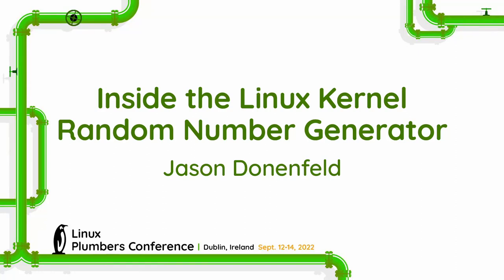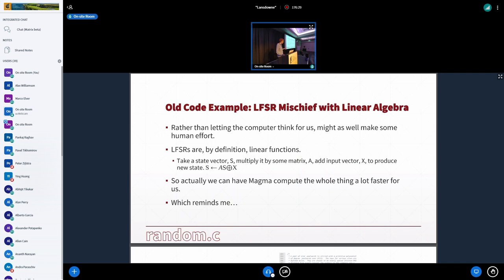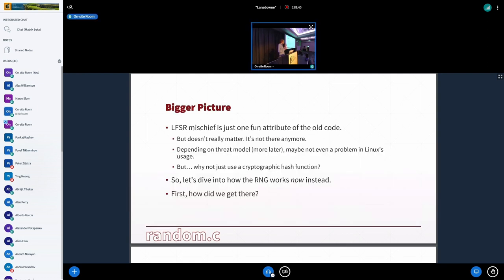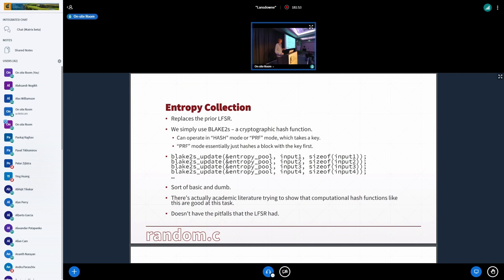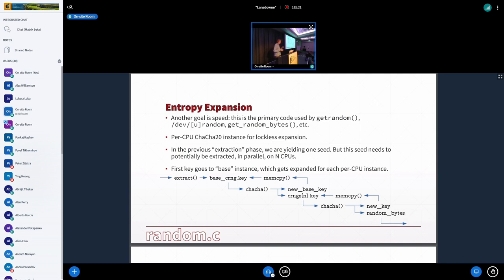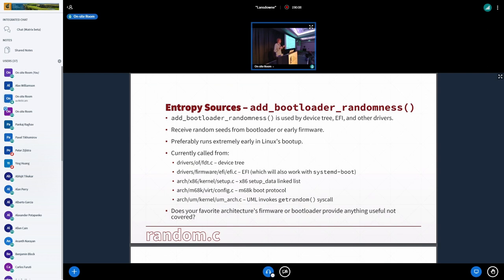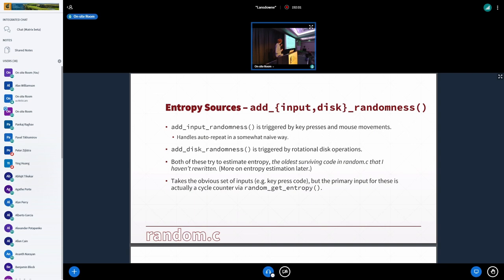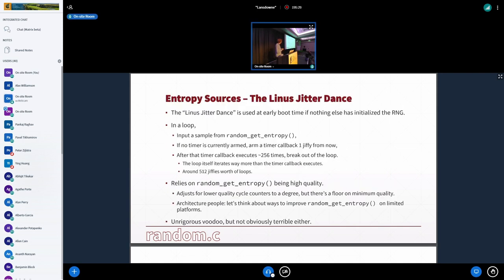Inside the Linux Kernel Random Number Generator - Jason Donenfeld